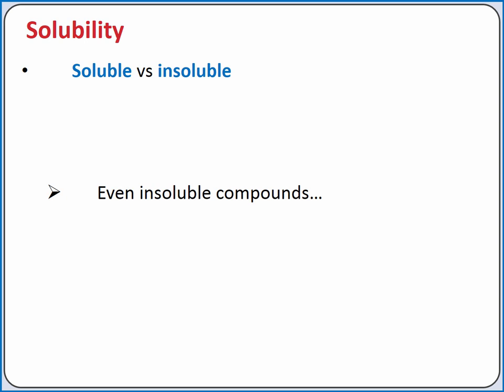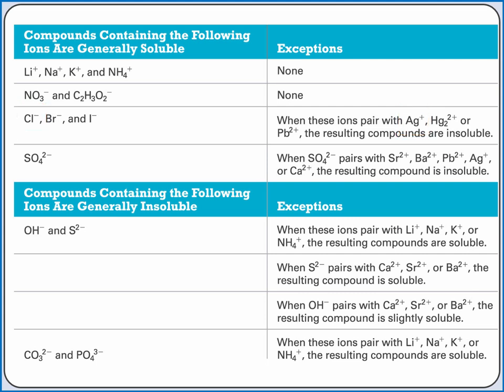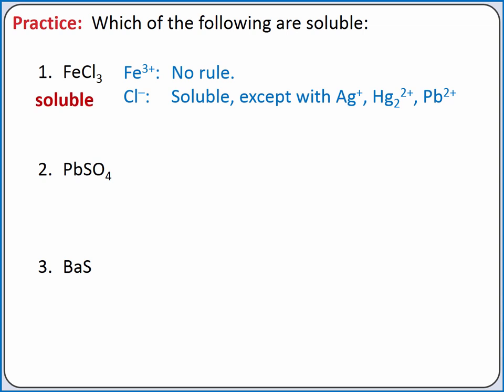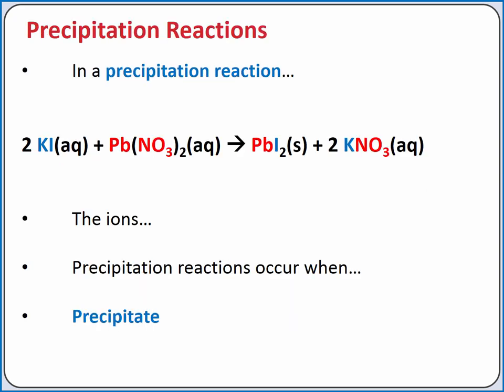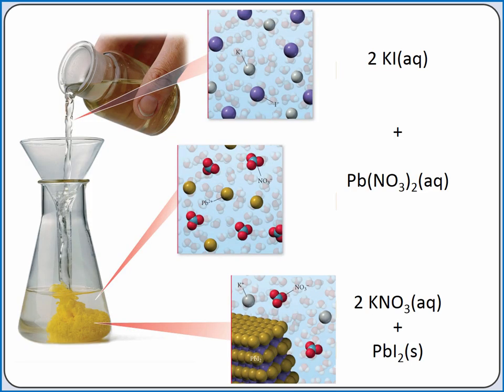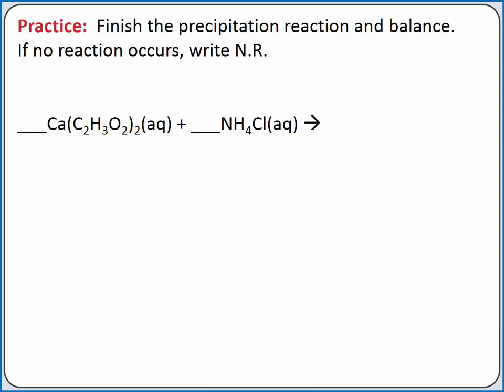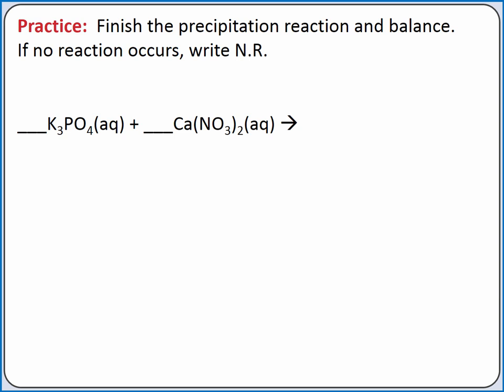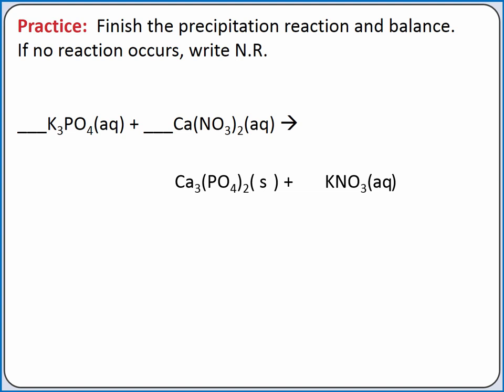CHEMISTRY 101 - Solubility rules and precipitation reactions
Learning Objective: Learn the solubility rules and use them to write equations for precipitation reactions.

Topics:   soluble, insoluble, precipitate, precipitation reaction